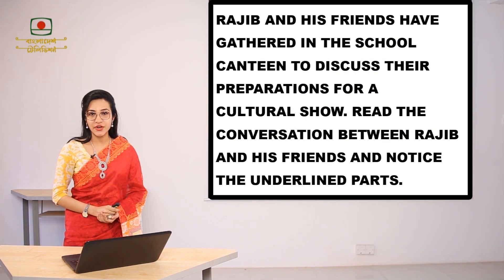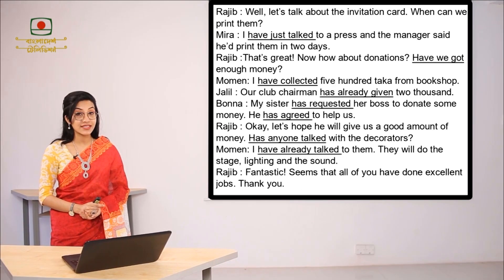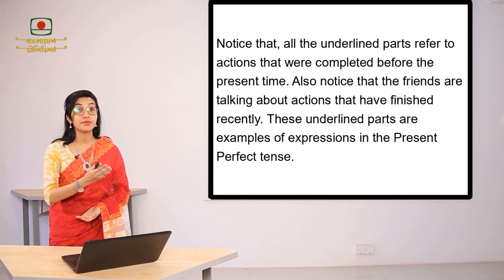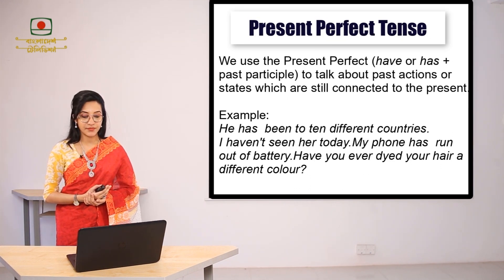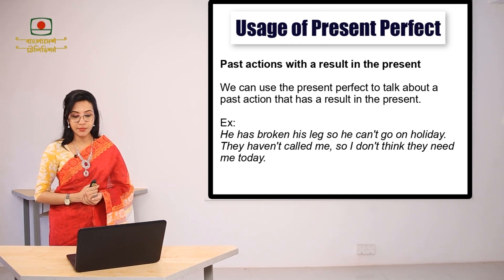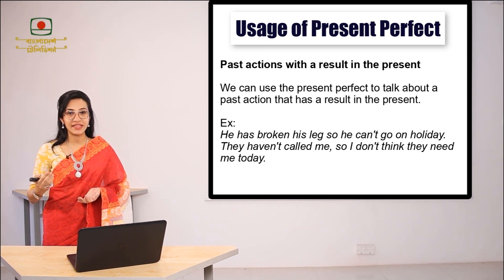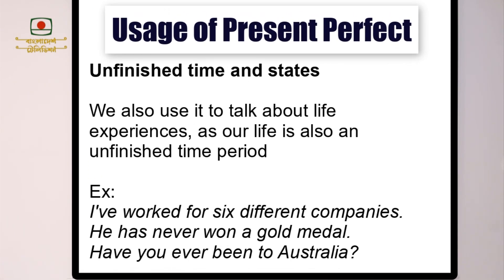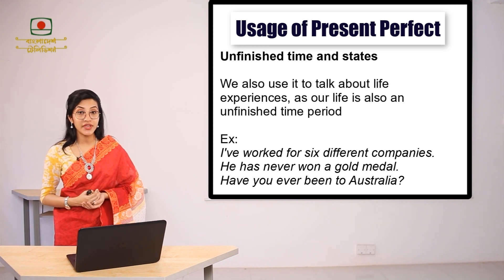অষ্টম শ্রেণী | ইংলিশ প্রথম পত্র | ইউনিট ফাইভ | পাঠ তিন | আমার ঘরে আমার স্কুল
অষ্টম শ্রেণী
বিষয় ইংলিশ  প্রথম পত্র
ইউনিট ফাইভ
পাঠ তিন
আলোচনা বিষয়বস্তু প্রেজেন্ট পারফ্যাক্ট এন্ড প্রেজেন্ট পারফ্যাক্ট কন্টিনিউয়াস টেন্স
লাইলা ফারহানা আরিন
লেকচার ইংলিশ

প্রচার ২০ মে ২০২০

Class Eight
Subject English 2nd Paper
Unit Five
Lesson Three
Topic Present Perfect & Perfect Continuous Tense

Laila Farhana Arin
Lecture English

Amar Ghore Amar School
Broadcast 20 May 2020